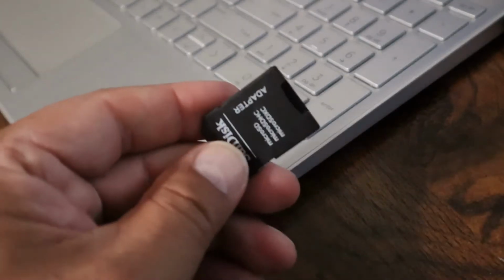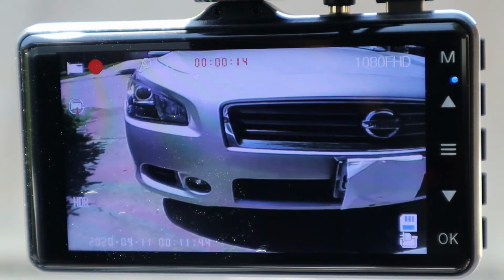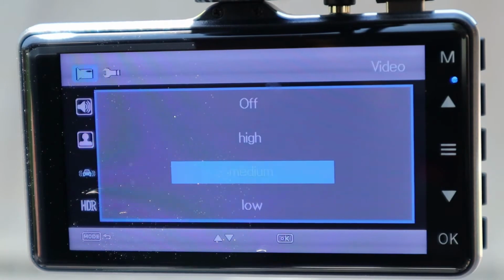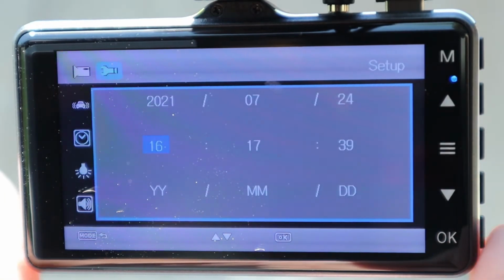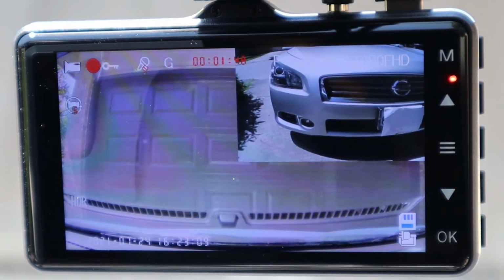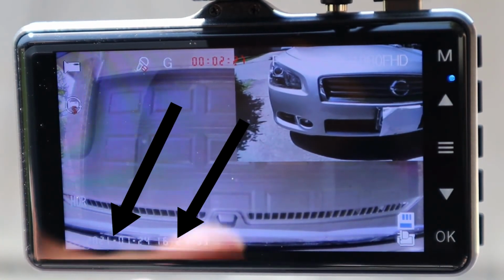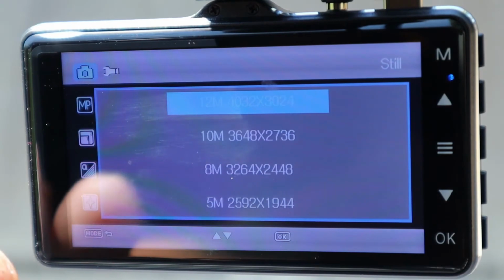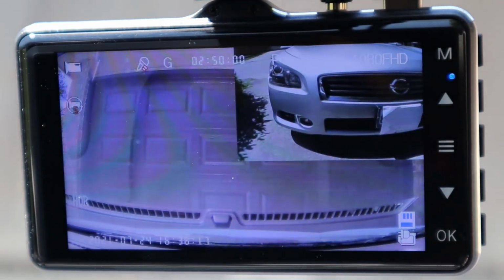IIWEY DC03 DASH CAM MENU & MODE REVIEW - FRONT AND REAR 1080P FHD DASH CAM - REAR DASH CAM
The item on the video is discontinued.
Try this item:
ORBIT 956 DASH CAM (Amazon)

Upholstery Remover Tool (Amazon)
Silicone (Amazon)
Replacement clips (Amazon)
T Tap Electrical Connector (Amazon)

Studio Everyday Equipment
Canon EOS M50 Mark II (Black) (Amazon)
Camera Tripod (Amazon)
Canon Batteries and Charger (Amazon)
Rode NTG Mic (Amazon)
Microphone Arm (Amazon)
Comica Lavalier (Amazon)
ATEM Mini Pro (Amazon)
ZOOM P4 (Amazon)
Camera Clamp (Amazon)
Field Monitor (Amazon)
Desk (Amazon)
XXL Desk Mat (Amazon)
Overhead Camera Mount (Amazon)
Studio Lighting (Amazon